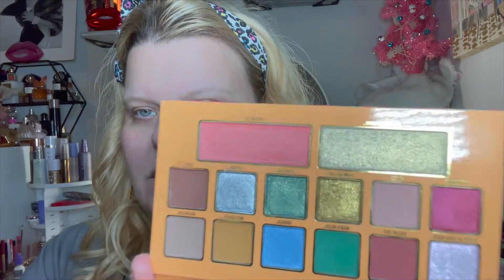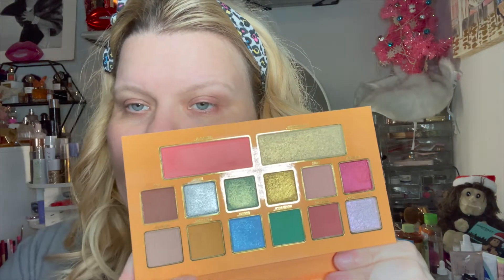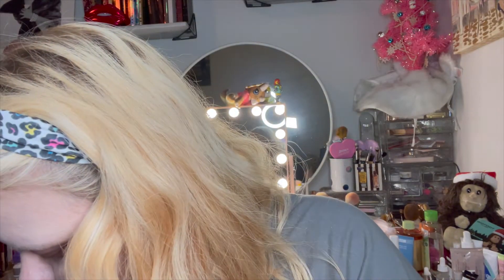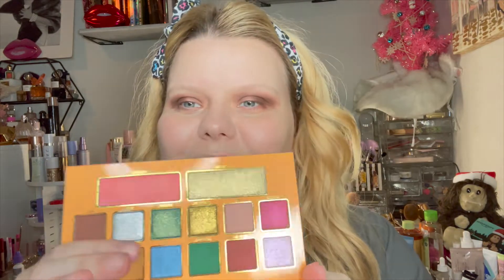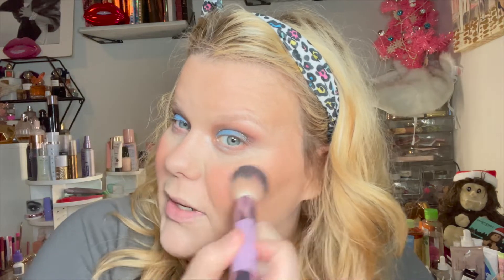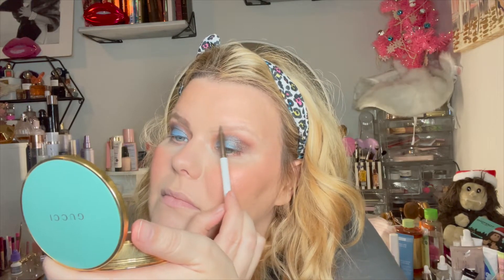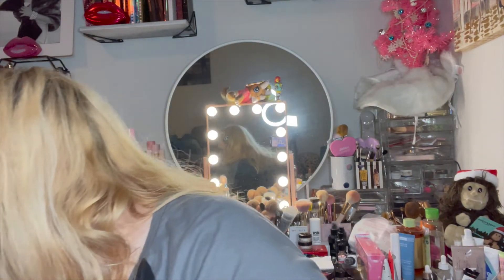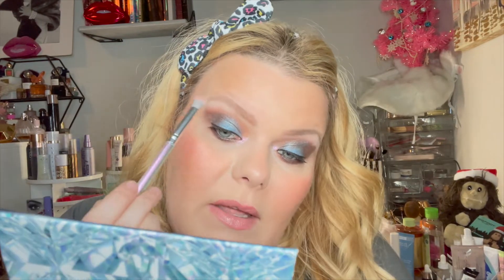Vlogmas Day 5 | GRWM Kylie Cosmetics Wizard of Oz Palette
It’s VLOGMAS Y’ALL DAY Five in the books. Are you enjoying Vlogmas so far?

I am a 40yr old content creator for the past twelve years, a makeup artist for the past 22 years and I love sharing with you my knowledge of makeup and beauty.
I hope to share with you my passion for all things makeup and beauty. I want you to know that life begins at 40 not ends. You can be everything you want to be and more.